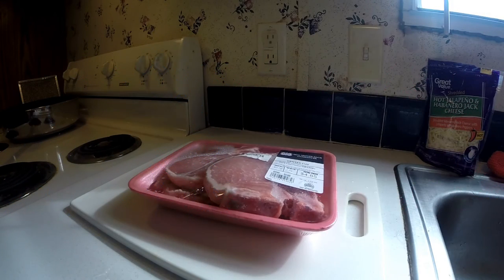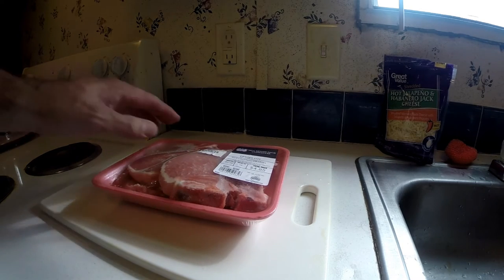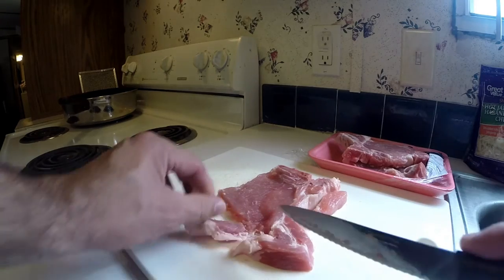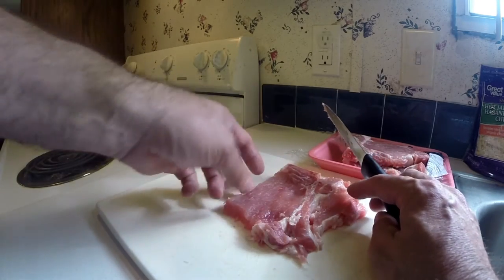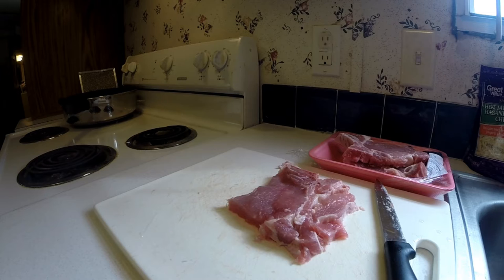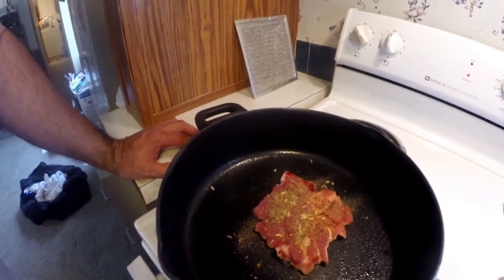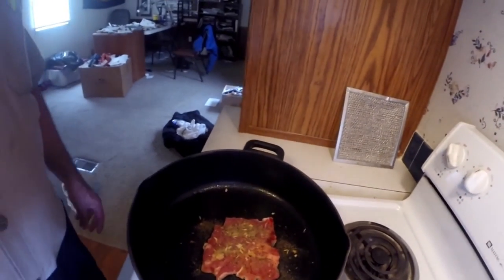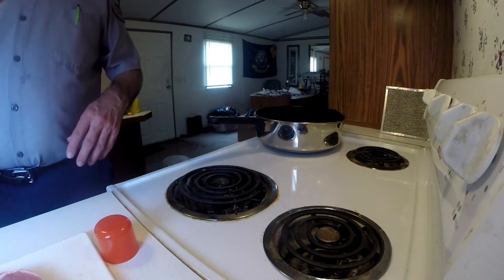Cooking Pork that I shaped like Arkansas and Oklahoma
This vlog is about me cooking some pork steaks that I cut to look like the state of Arkansas and Oklahoma. I tasted them after I cooked them, and they were good.

I did not have any other spices to put on it, so I went with what I had. If you all have different spices to add to your own rendition of this, please do make a video on it. :)

I got the idea from a recent "The Chew" TV episode in which one of the hosts on the show made a dish that looked like the shape of Michigan.

This will become a series to where I will attempt to cook all shapes of each individual state. Next video in this series might be the state of Texas or Tennessee.